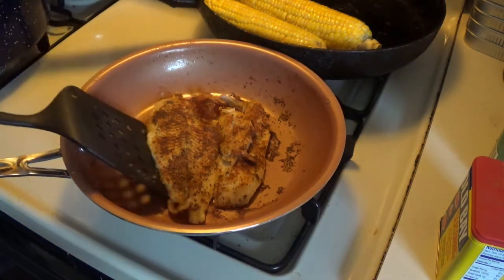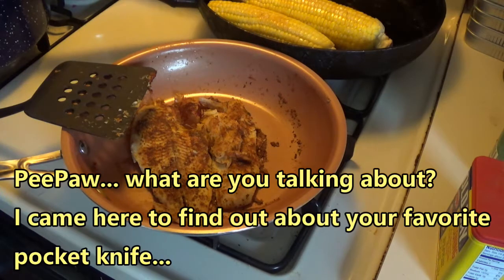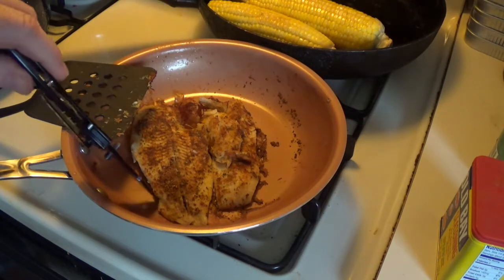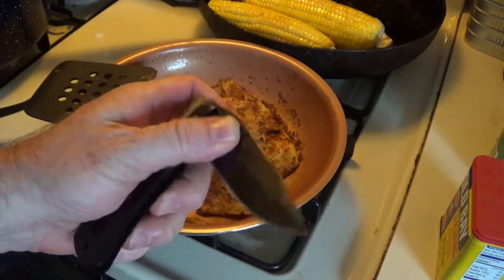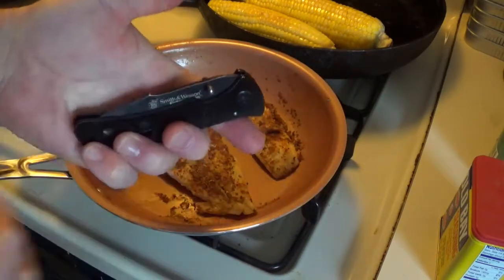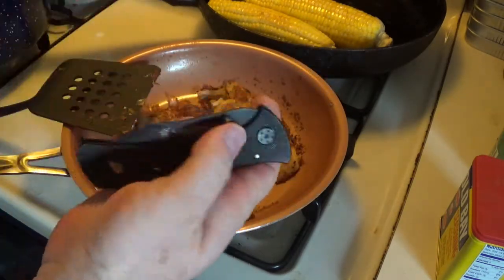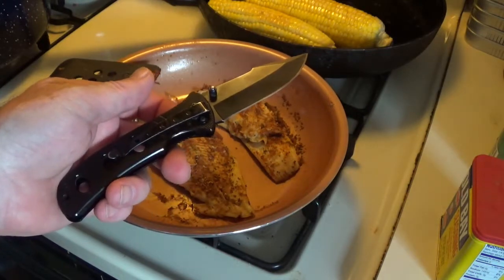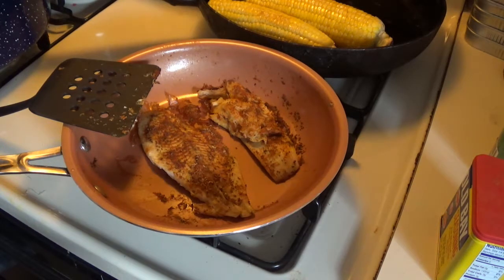Smith & Wesson Extreme Ops Folding Pocket Knife